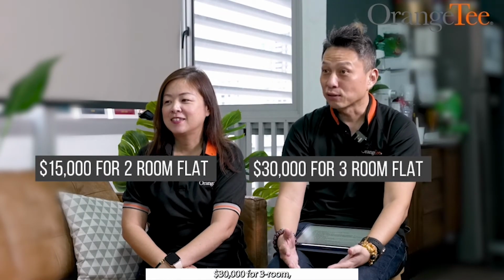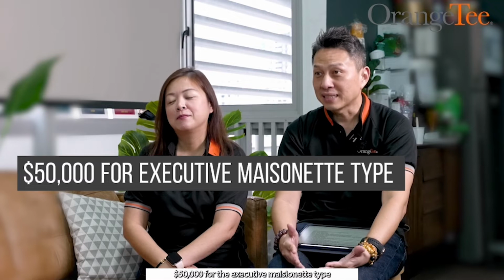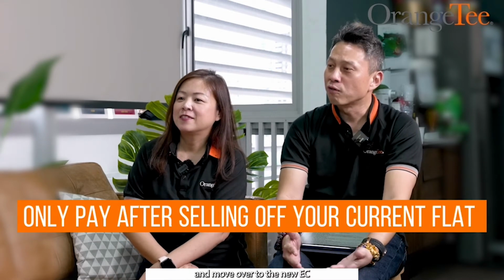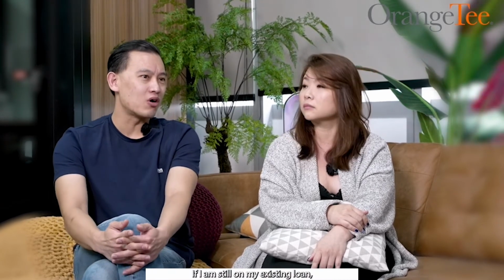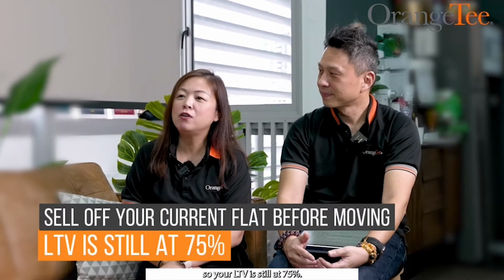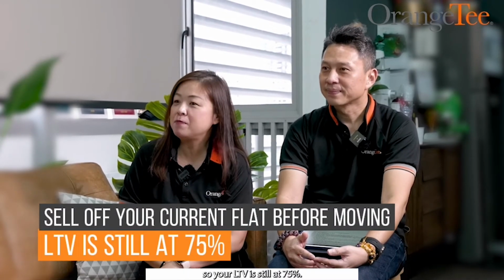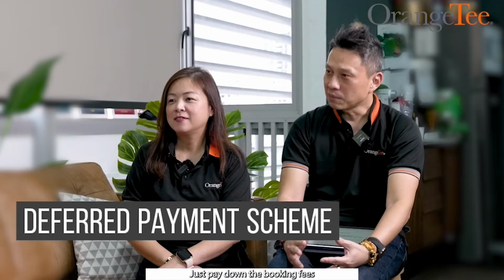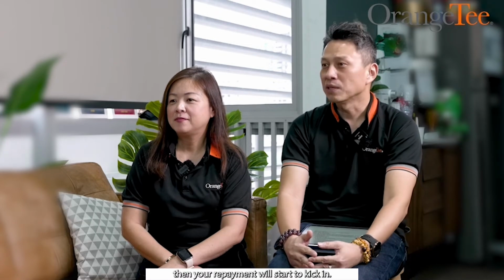RESALE Levy For EC [Executive condominium] Purchase?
Find out more about New Upcoming EC at TENGAH.
Kindly contact any of our OrangeTee & Tie AAG Agents.
Video By Residential Projects Department Media Team.